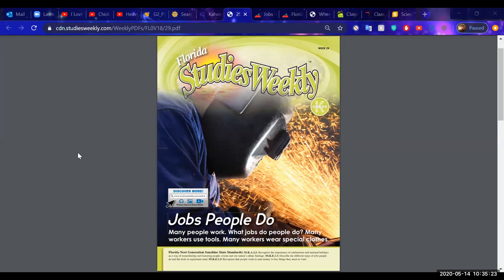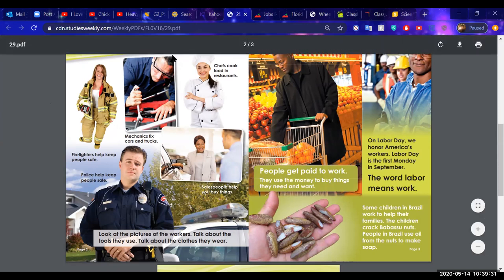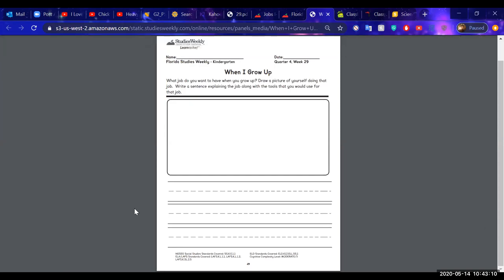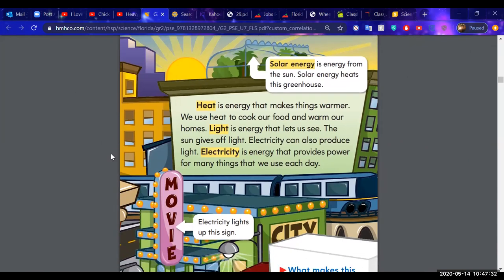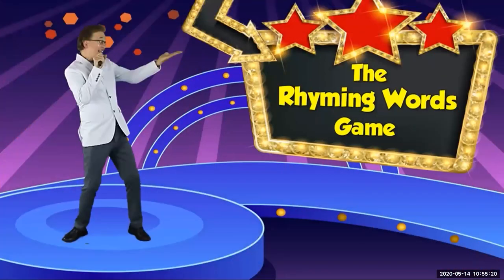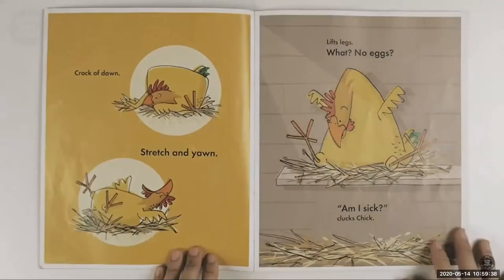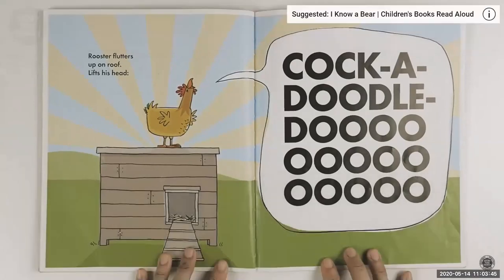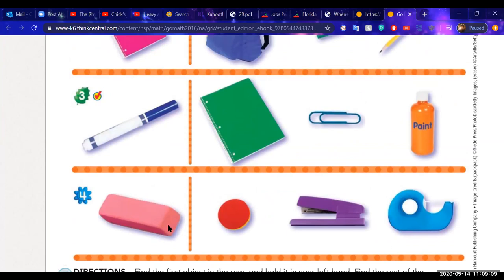5/12-5/14: SS, Math, and ELA